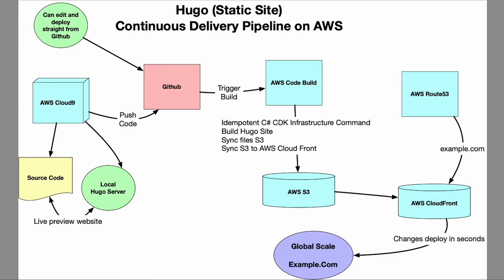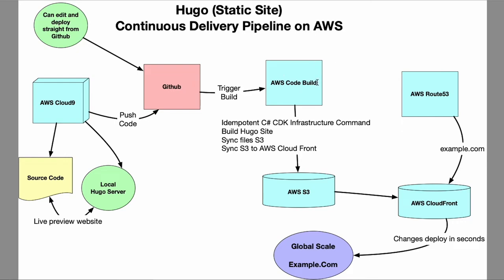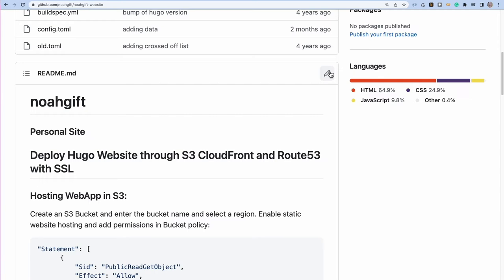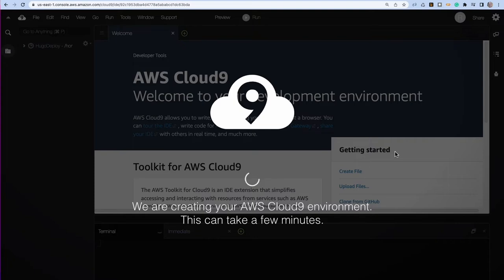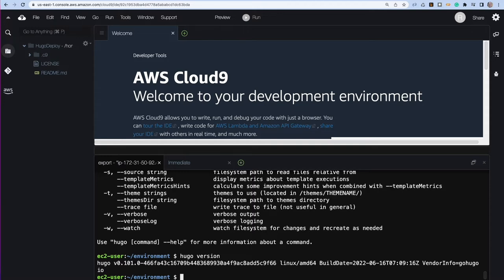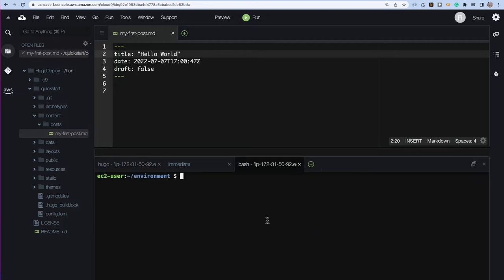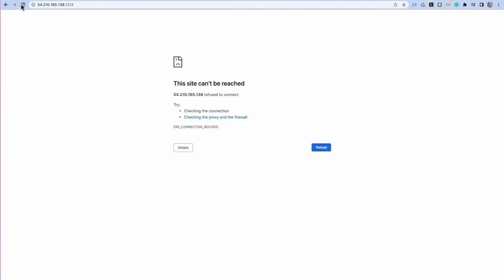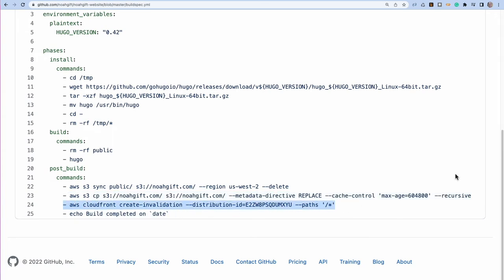Helping Humans at Scale with Continuous Delivery of Hugo on AWS - Noah Gift // HugoConf 2022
Learn to create Hugo websites that continuously deploy to AWS S3 Static Hosting and Amazon CloudFront CDN. One of the advantages of building on top of the AWS cloud is that it is a globally distributed highly available system. In this talk, I walk through how to create and then continuously deploy training content-based websites through AWS technologies and Github.